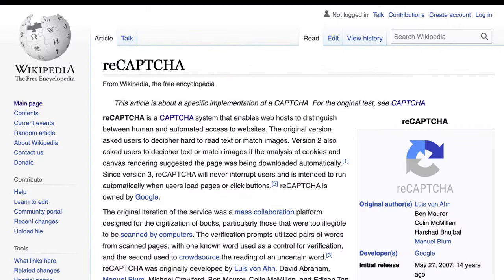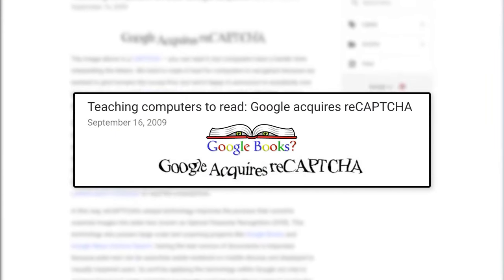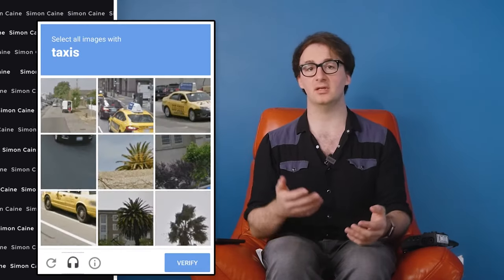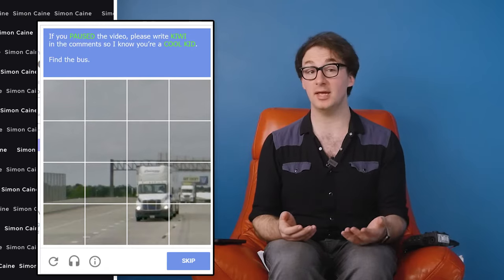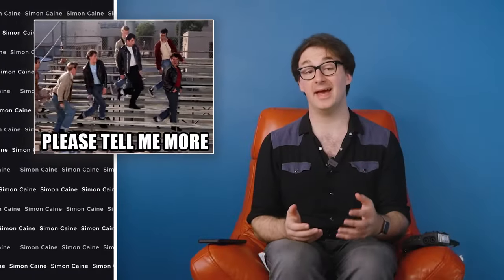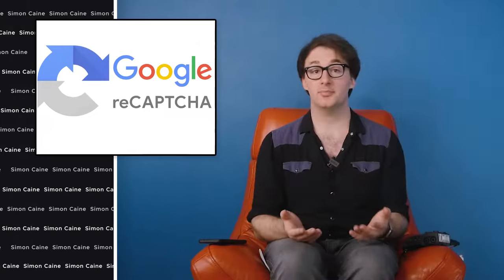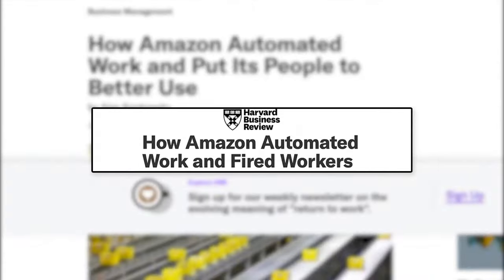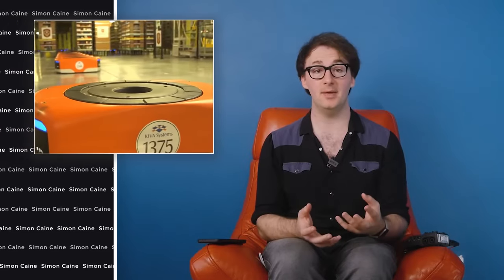How CAPTCHA trains self driving cars | Google Waymo | Tesla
Fun Fact: Every time you prove to Google you’re not a robot, you’re helping them build a better self-driving car.

If you’re old like me, your back constantly hurts but you’ll remember that In the past CAPTCHA, a company Google purchased in 2009, used words to help prove you’re not a robot.

 But they also used that data to teach their character recognition software.  Google could’ve hired thousands of people to sit at desks all day long to solve it or they could outsource to us. For free.

 In a matter of months, millions of people successfully digitise 20 years of the New York Times archive. Google took notice and purchased them for $27.8 million.

 That’s $18.40 in today's money.

Then they got started digitising thousands of books and building the Google Books library.  So now our baby can read, it’s time for them to try numbers and images. This is why for a while CAPTCHA’s had basic maths problems for us to solve and today are largely images of roads...

Amazon -

Everything else -

All elements were created by me, comedian Simon Caine.

Ring light/stand
Graphic Tablet
Green screen

This is the best for the algorithm... no need to read it (I've been told it's important / helpful)

Simon Caine is an English award-winning comedian, writer, author, podcaster and human based in Edinburgh Scotland. He makes a video a week, released every Sunday.

Over the last decade, he's performed all over the world, from London to NYC to Australia. His most recent show "every room becomes a panic room when you overthink enough" got 5* reviews at the Edinburgh Fringe where he sold out the run.

Previously he opened for Trevor Lock, Ben Miller and Henry Ginsberg as well as gigged on the same bill as people like Terry Alderton, Mark Dolan, Matthew Crosby and Bec Hill.

He's been featured in the Huffington Post “Tweets of the Week” feature several times and had jokes/writing appeared in The Poke and other publications. He hates writing in the third person.